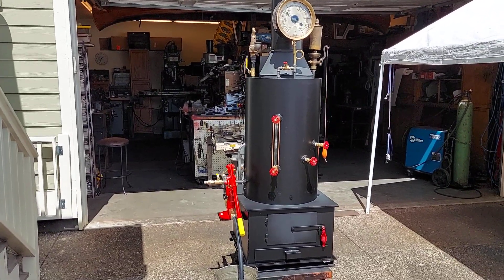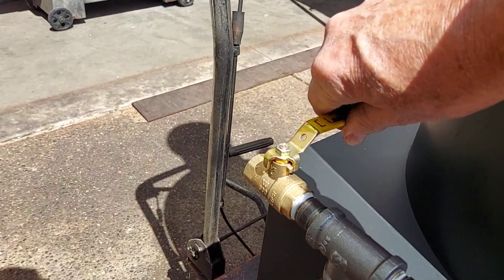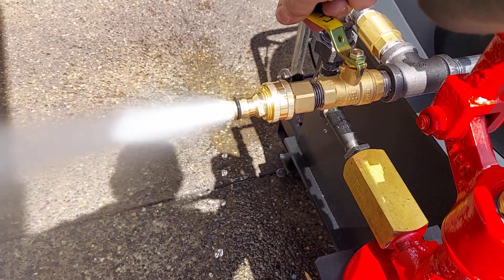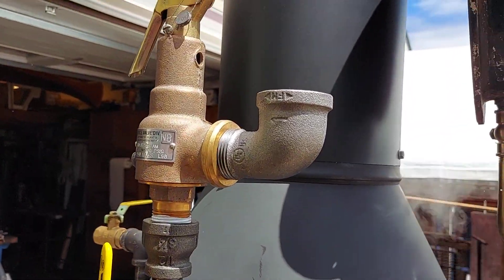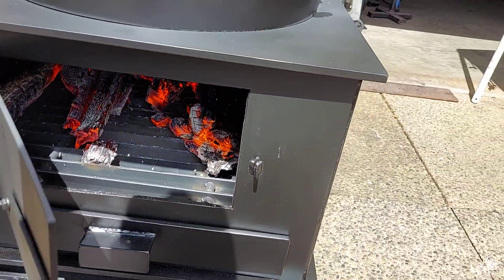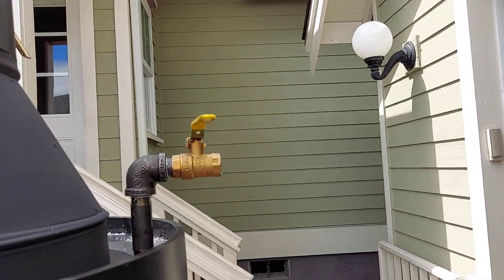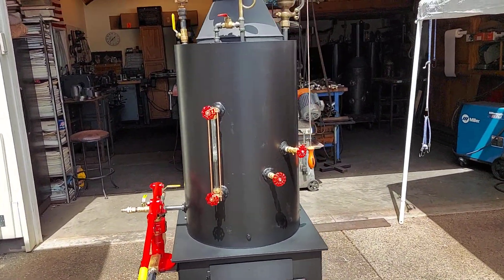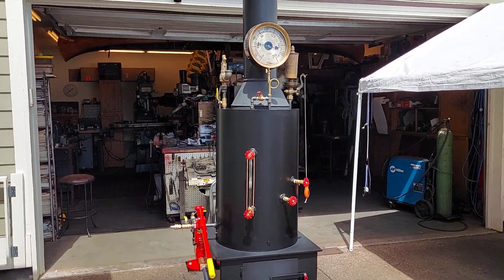FOR SALE Steam Engine Boiler Hand Pump Whistle Gauge Off Grid Live Steam Engine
FOR SALE STEAM BOILER
*You can find my listing on ebay or you can buy direct from me and save 10%. Search "steam boiler off grid"
This is my next fire-tube boiler. It includes a brand new style of firebox with the ash pan built into it.   It is brand new and weighs around 500 lbs. It measures 80" high to the top of the stack x 24" square at the base. The boiler itself is 20" dia. x 32" tall, made of 3/8" steel. The pop-off valve is set at 90 lbs. The boiler has twenty-two 1-1/2" dia. copper tubes rolled in that are 29" long. The firebox is 22" x 22" x 14" tall with plenty of room for large pieces of wood or lots of coal. The ash pan is built into the base. A feature on this boiler is the the blower ring. With the addition of this item, the draft is increased by ten times. The amount of air moving through the fire is amazing. It also includes a large hand pump with a 1 inch ram. This boiler will supply enough steam for a 5-6 Hp. engine.
Shipping by Fastenal freight has saved about half the cost of normal LTL freight haulers.